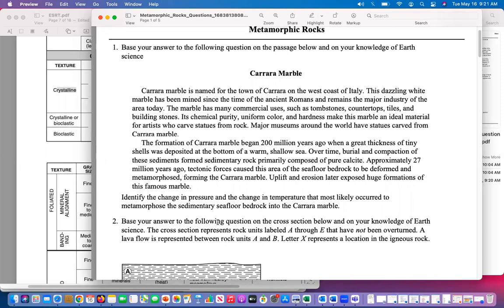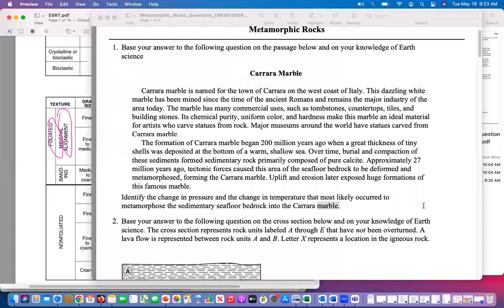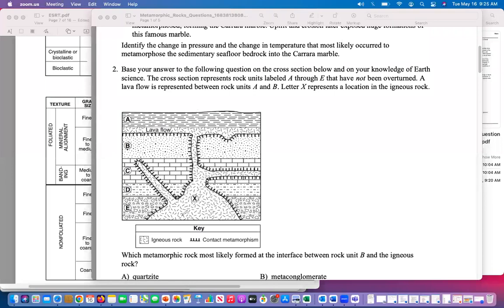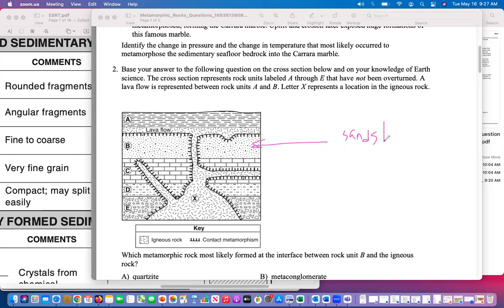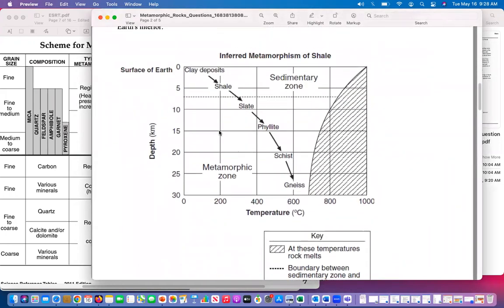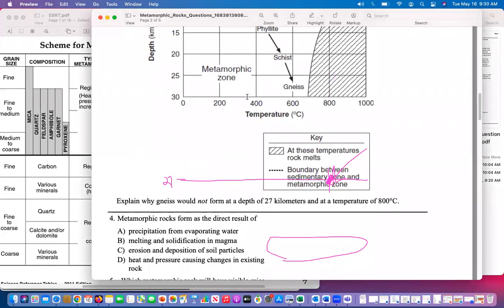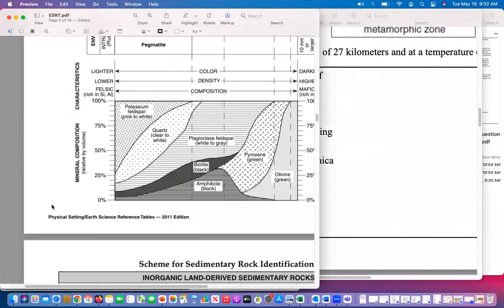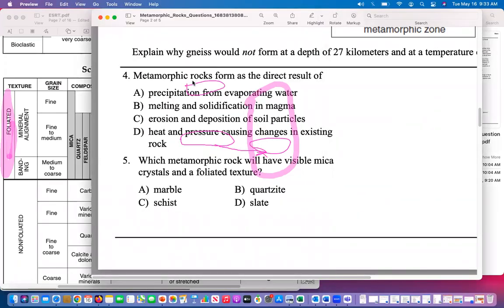Metamorphic Rocks Questions 1-5